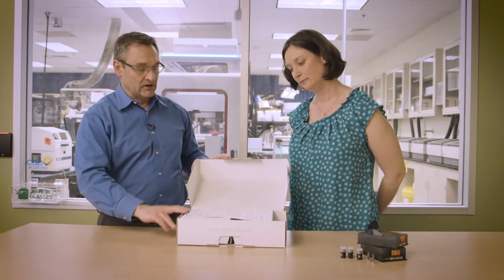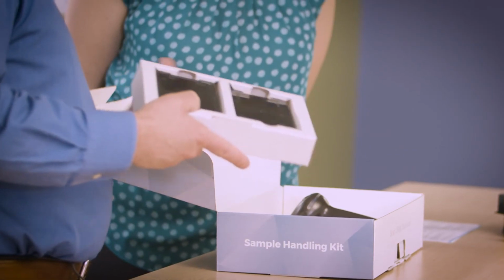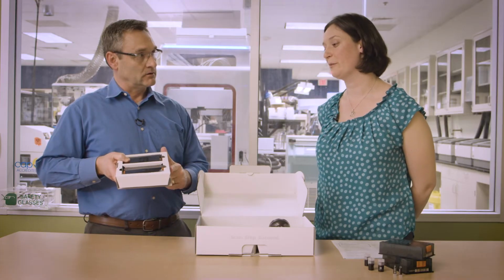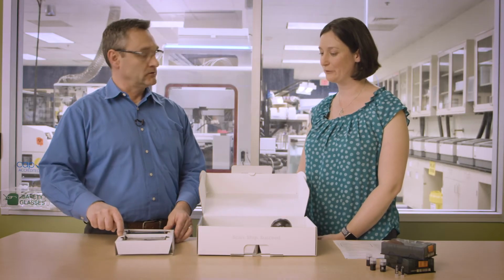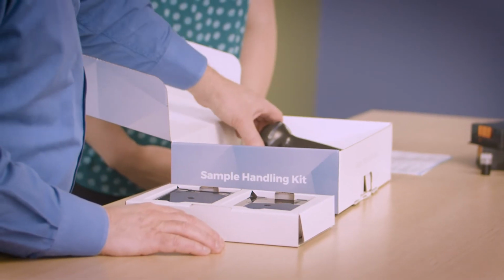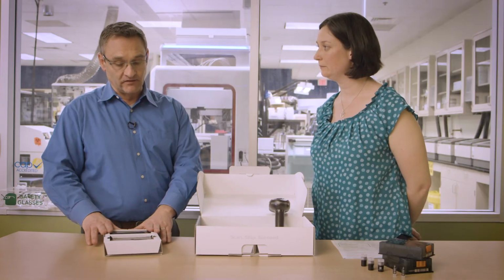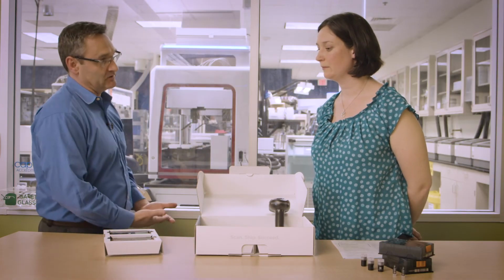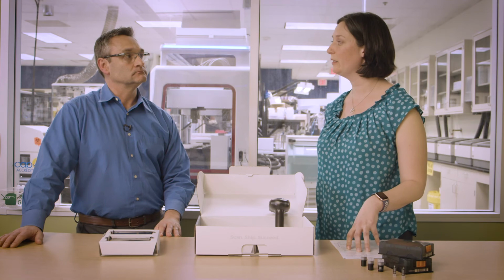Working with Metabolon - Study Success Sample Handling Kit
Metabolon's Kenny Andersen and Valerie Poole introduce the new Study Success Sample Handling Kit. They walk you through exactly what you can expect to get when you open the box, and how each piece helps you collect and properly send off your samples to Metabolon for a successful study.